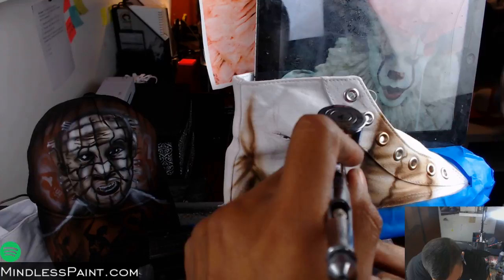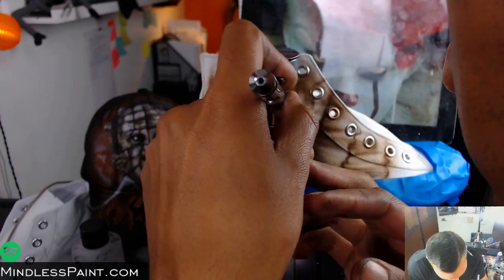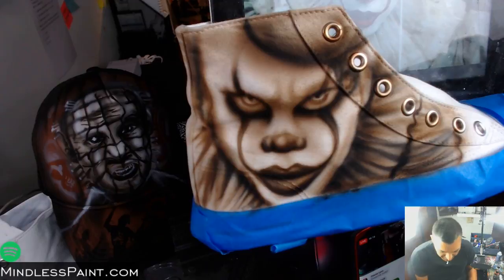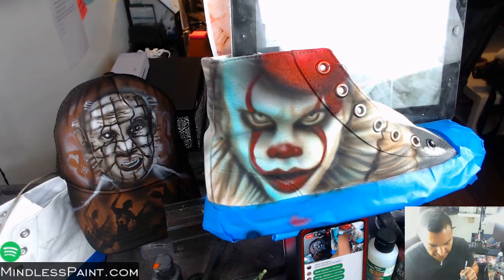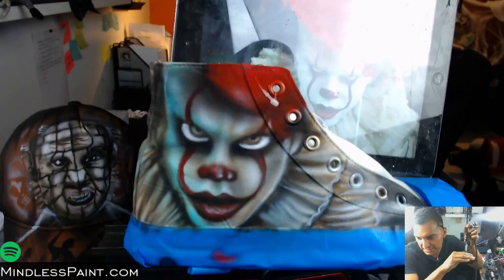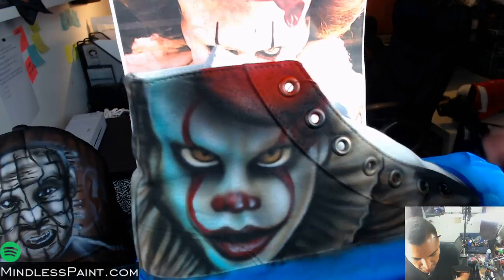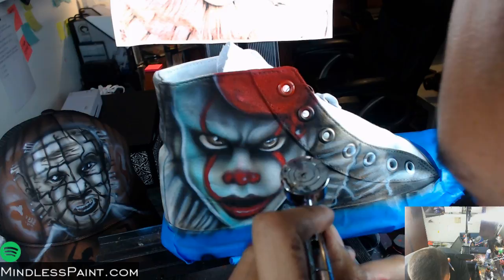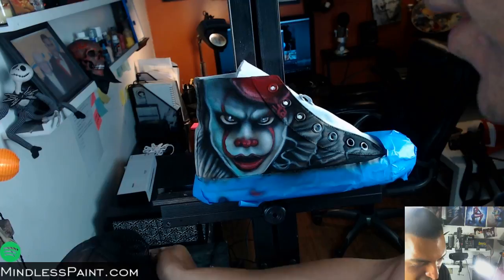Pennywise Halloween High Top Shoes | Horror Art Stream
Pennywise It halloween custom painted converse art on high top shoes. hand painted custom kicks of converse for these detailed acrylic painted drawing of penny wise. here are some airrbush tips and tricks to help you learn to customize shoes and paint shoes. these pennywise it shoes are based on the killer clown character from stephen Kings it Novel. Pennywise the clown is an evil horror character that terrorizes the kids in the town for halloween. this airbrush art tutorial shows how to customize halloween converse, shoes, high top kicks for shoe head.